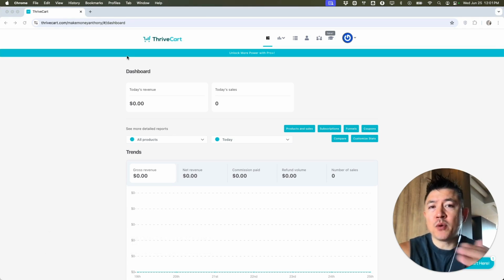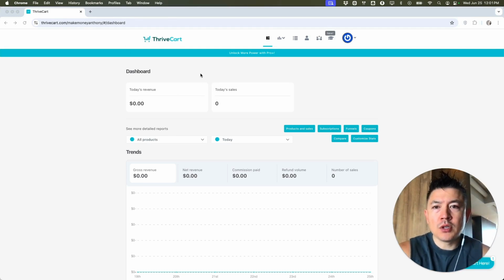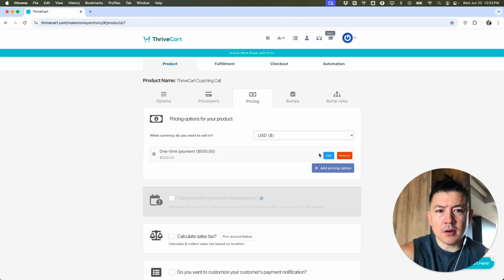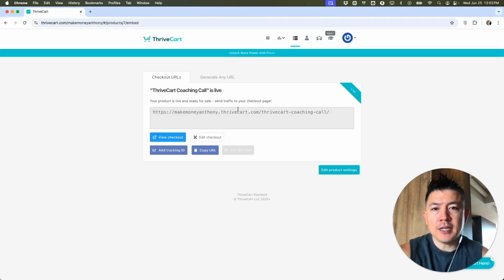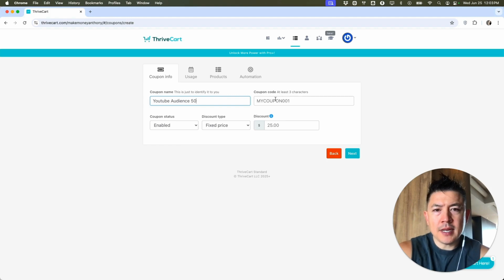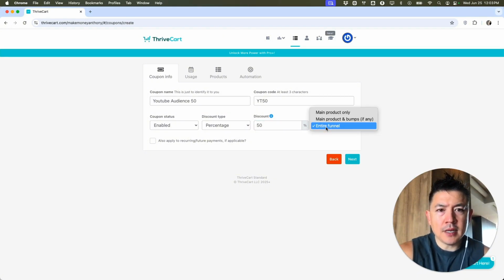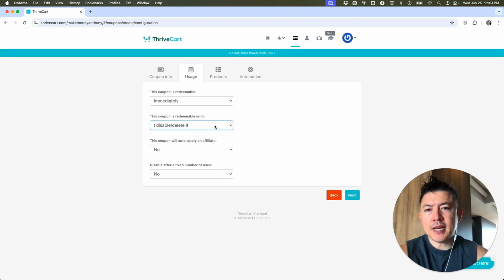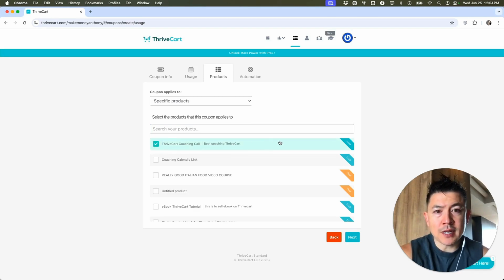✅ How To Change ThriveCart Product Price🔴